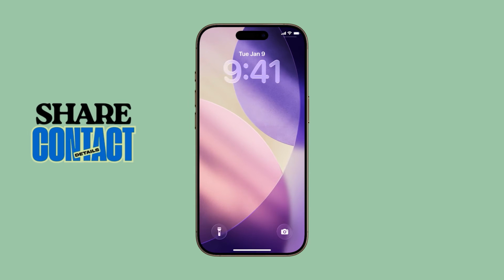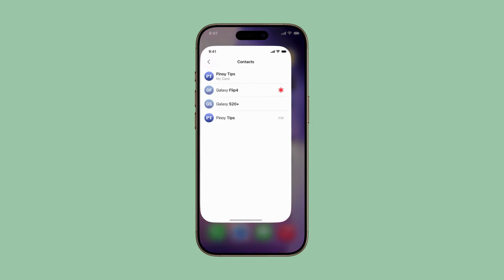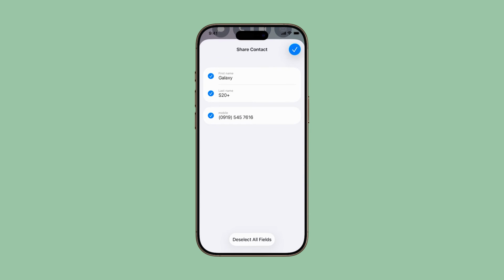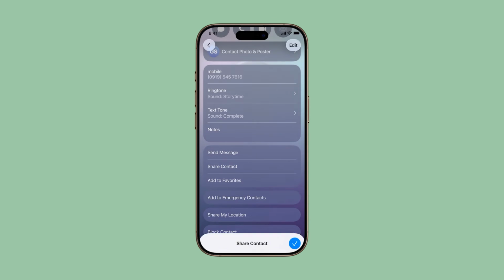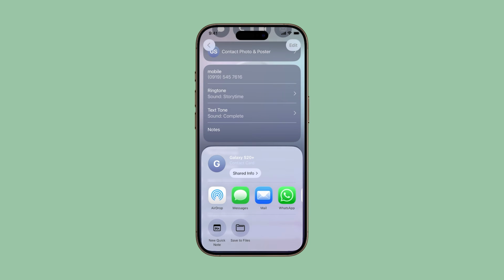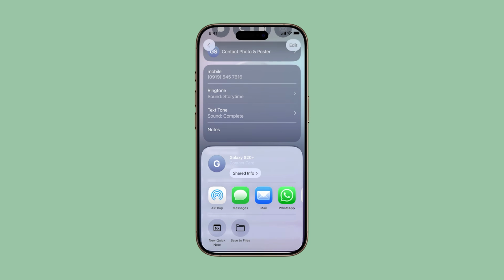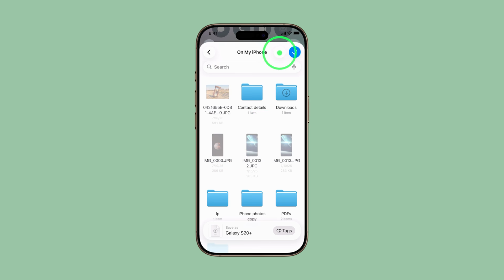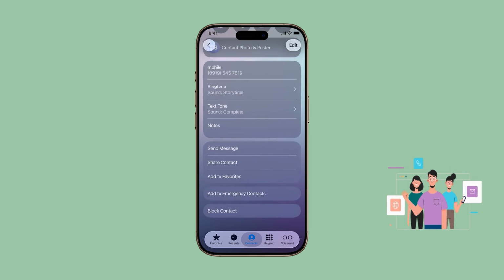Quickly Share Contact Info on iPhone with These EASY Steps (iOS 26)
Whether you’re sending a full contact card or just a phone number, you’ll learn how to choose exactly which details to include and share them via AirDrop, Messages, Mail, Notes, or Files.